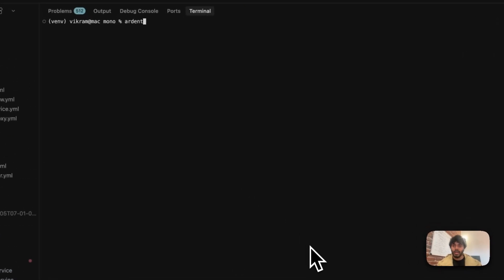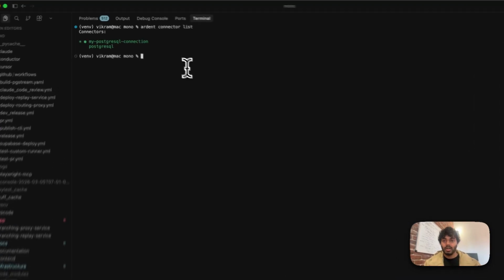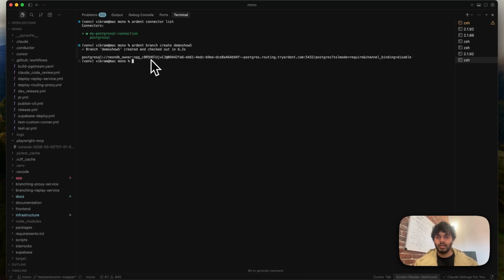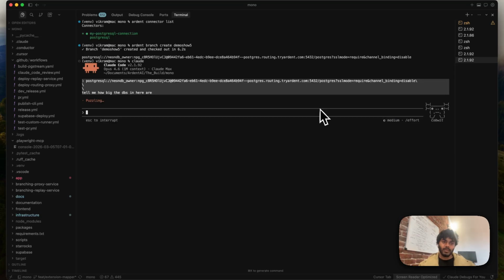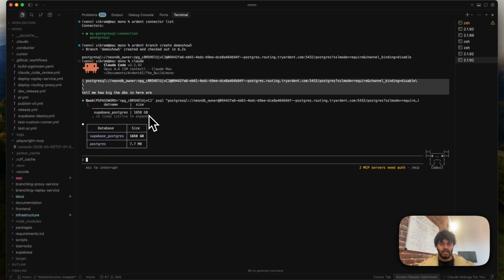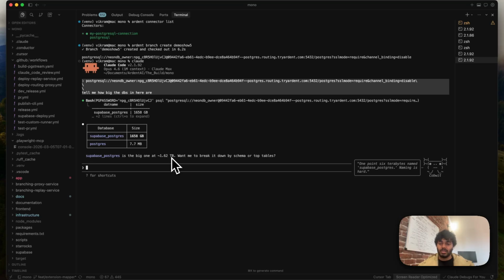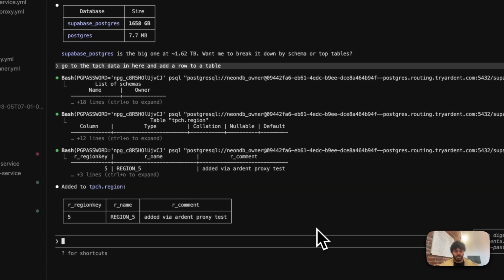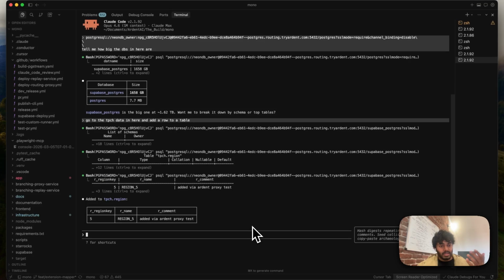Ardent - Instant Database sandboxes for coding agents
We give your coding agents instant database sandboxes!